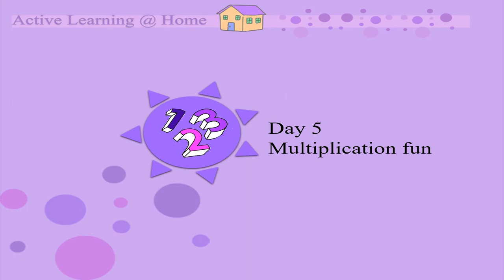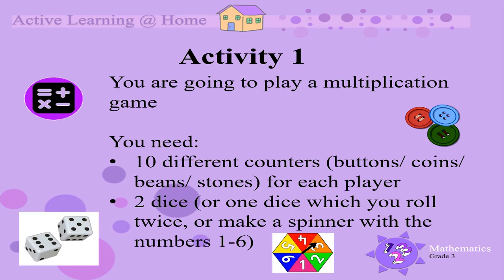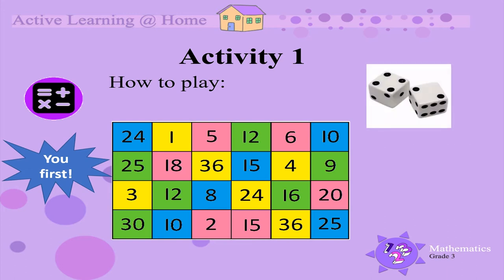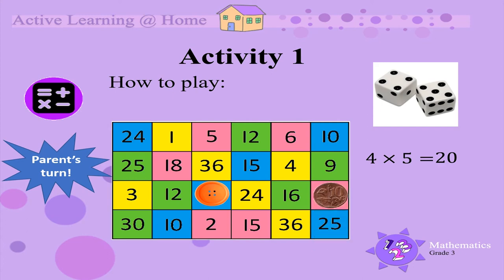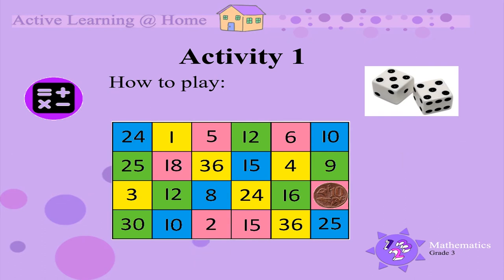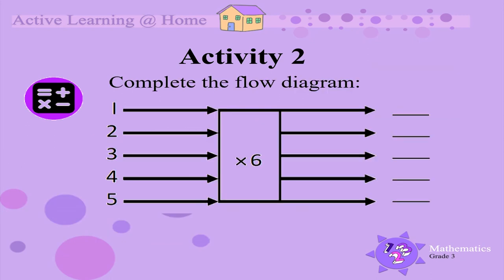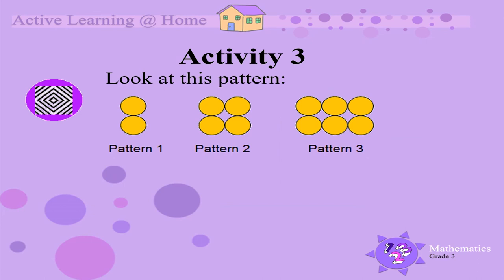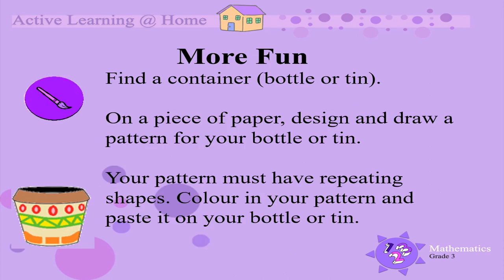Multiplication Fun UNI D5 Gr3 Mat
Grade 3 Mathematics - Multiplication Fun.